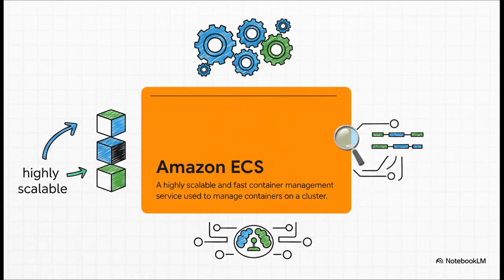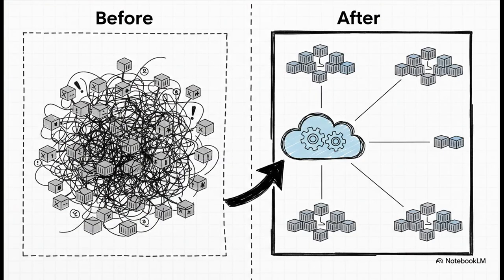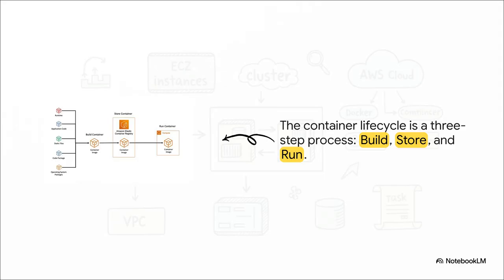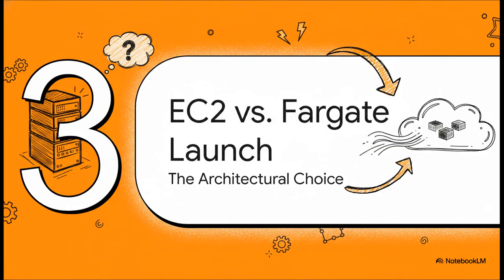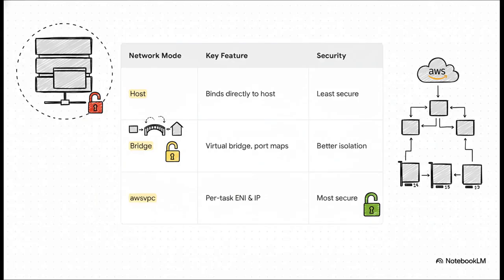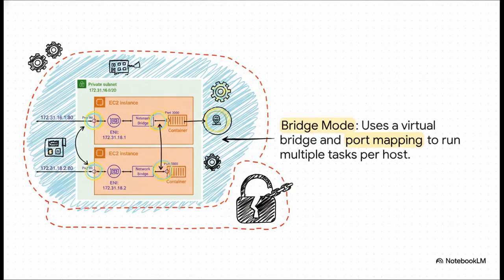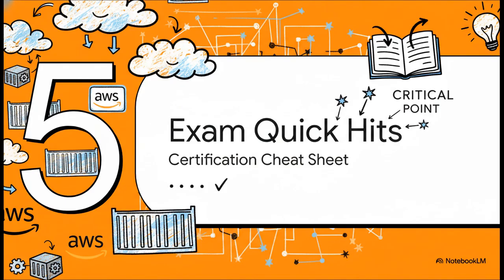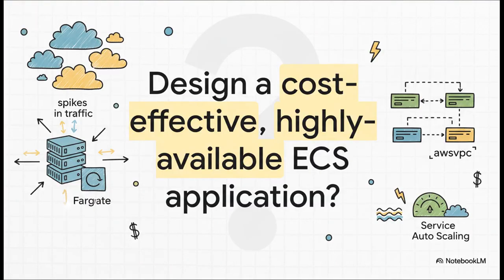ECS Essentials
Are you preparing for your AWS Solutions Architect exam? Or perhaps you're looking to master container orchestration in the cloud? 🚀

In this video, we zero in on one of the most critical services in the container space: Amazon Elastic Container Service (ECS). We move past the basic definitions and unpack the architecture, networking, and decision-making processes you need to know for production environments and your certification exam.

From understanding the "why" behind container orchestration to mastering the specific networking modes that secure your applications, this guide covers the entire ECS landscape.

In this video, you will learn: ✅ The core building blocks of ECS: Images, Task Definitions, and Containers. ✅ The "Container Lifecycle" best practices (Build, Store, Run). ✅ EC2 vs. Fargate: How to choose the right launch type for your architecture. ✅ Networking Modes: A detailed breakdown of Host, Bridge, and the "Gold Standard" awsvpc mode. ✅ Exam Cheat Sheet: 5 rapid-fire tips you need to memorize for the test.

👇 Timestamps: 00:00 - Introduction & Agenda 00:57 - What is Amazon ECS? (Understanding the "Why") 01:36 - Core Building Blocks: Anatomy of an Application 02:57 - The Container Lifecycle (CI/CD Best Practices) 03:29 - Architectural Choice: EC2 vs. Fargate Launch Types 04:17 - Deep Dive: ECS Networking Modes 04:56 - Host Mode vs. Bridge Mode 05:43 - The Gold Standard: awsvpc Network Mode 06:37 - Exam Quick Hits: 5 Key Takeaways 07:30 - Final Scenario: Designing a Cost-Effective, Highly Available App

📝 Exam Quick Tips (Recap):

Networking: Default to awsvpc mode for superior security.

Compute: Start with Fargate for simplicity; use EC2 only if you need granular instance control.

Security: Isolate microservices with unique Task Definitions and IAM roles.

Performance: Keep container images small using multi-stage builds.

Operations: Tag everything to track costs and organization!